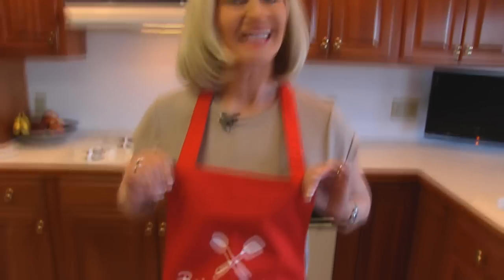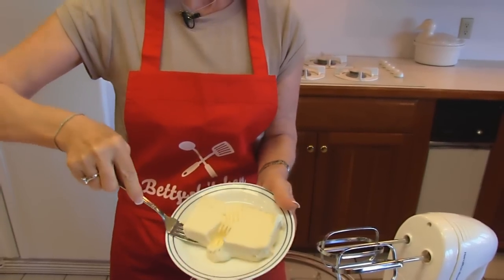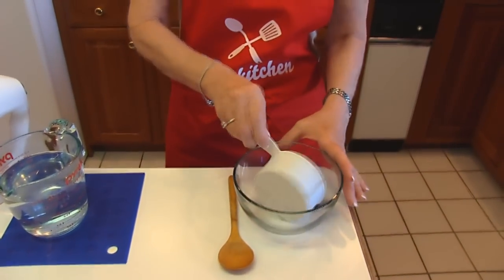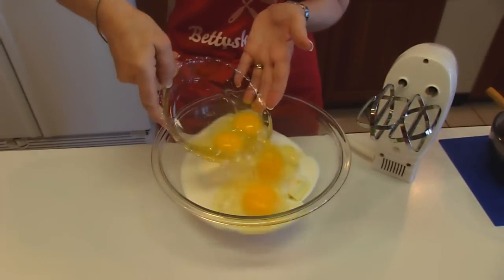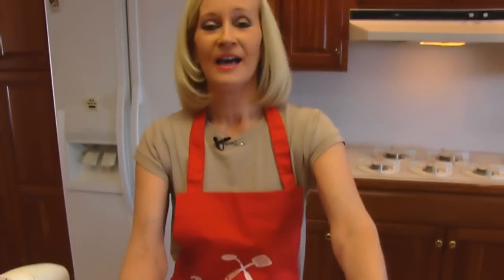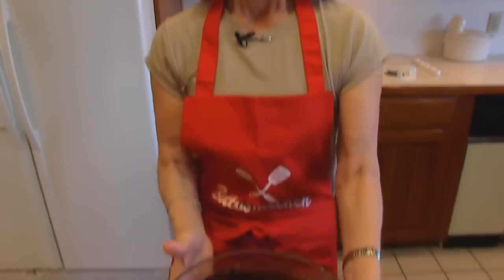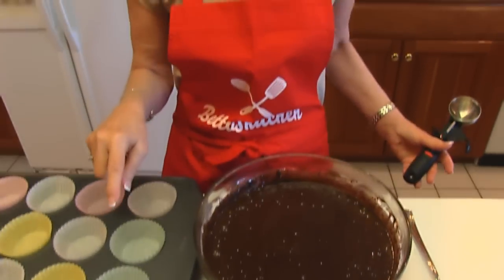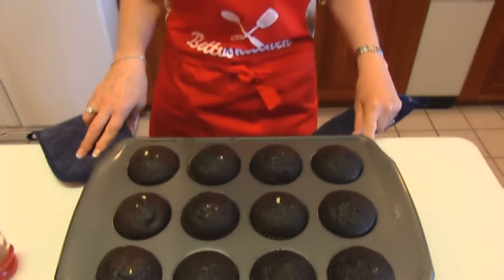Betty's Cream Cheese Chocolate Chip Self-Stuffed Cupcakes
Betty demonstrates how to make Cream Cheese Chocolate Chip Self-Stuffed Cupcakes.  These are deep, dark chocolate cupcakes that are self-filled with a gorgeous cream cheese-chocolate chip blend.

Cream Cheese Chocolate Chip Self-Stuffed Cupcakes

Cupcake batter:

1 cup cocoa powder
2 cups boiling water
1 cup butter, softened
2 ½ cups sugar
4 eggs
1 ½ teaspoons vanilla extract
2 ¾ cups all-purpose flour
2 teaspoons baking soda
½ teaspoon baking powder
½ teaspoon salt

Topping (filling):

8 ounces softened Neufchatel cheese (You may use cream cheese.)
1/3 cup sugar
1 egg
6 ounces semi-sweet chocolate chips

In a small bowl, combine 1 cup cocoa powder and 2 cups boiling water.  Stir until smooth, and then set aside to cool.  In a very large bowl, beat 1 cup butter, 2 ½ cups sugar, 4 eggs, and 1 ½ teaspoons vanilla using electric mixer on high speed, until light and fluffy, about 5 minutes.  In a medium-sized bowl, combine 2 ¾ cups all-purpose flour, 2 teaspoons baking soda, ½ teaspoon baking powder, and ½ teaspoon salt.  Add flour mixture to egg mixture, alternately with cocoa mixture, beating continually at low speed, beginning and ending with flour mixture.  Do not overbeat.  Line a muffin pan with paper liners.  Use a spoon or an ice cream scoop to fill the lined muffin tins about 2/3 full.  Combine 8 ounces Neufchatel cheese and 1/3 cup sugar with mixer until light and fluffy.  Add 1 egg, beating well.   Stir in 6 ounces semisweet chocolate chips.  Spoon 1 heaping teaspoon of cream cheese mixture into the center of each cupcake.  Bake cupcakes at 350 degrees (F) for 15 minutes, or until a toothpick placed into the deepest part of the cupcakes (at the side) comes out clean.  Remove from oven and place muffin pan on cooling rack.  Cool to desired heat, and then transfer to a nice serving plate.  This recipe for cupcake batter and cream cheese filling will make about 3 dozen gorgeous and delicious cupcakes.  I hope you enjoy them!  Love, Betty ♥